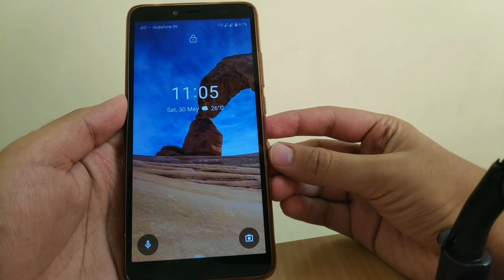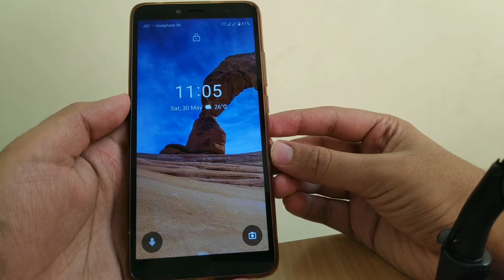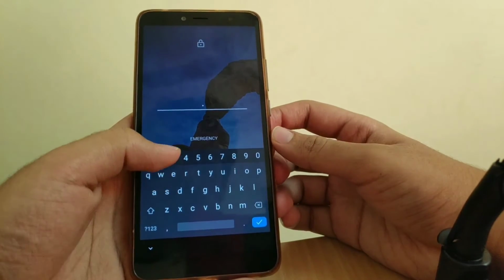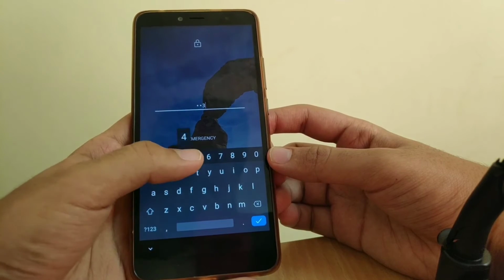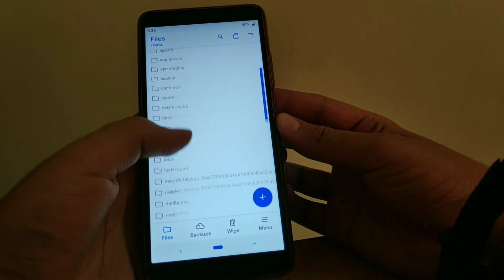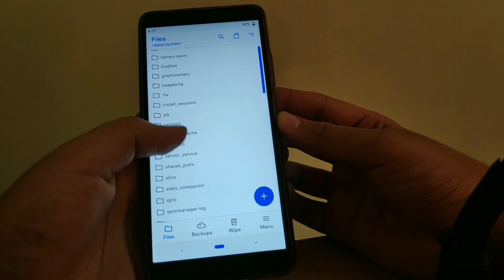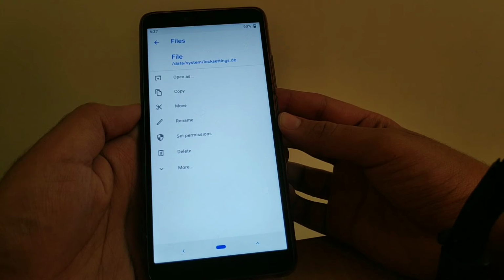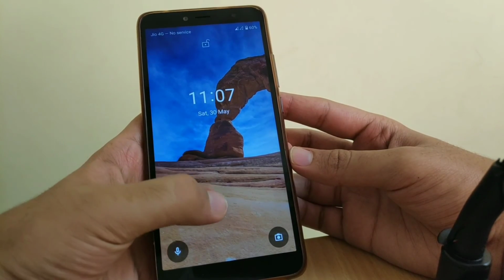Fixed:- Incorrect password after Restoring custom Rom | Techy Studio